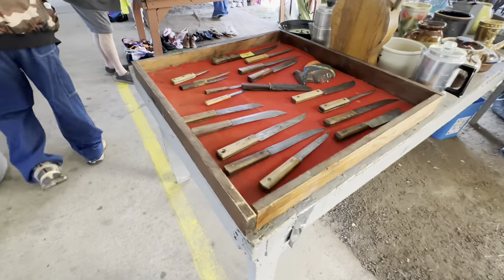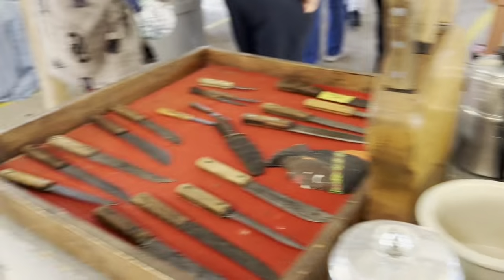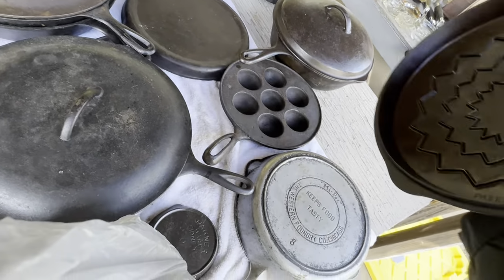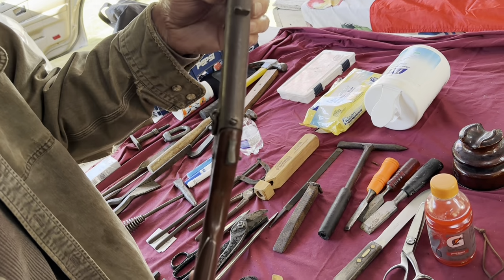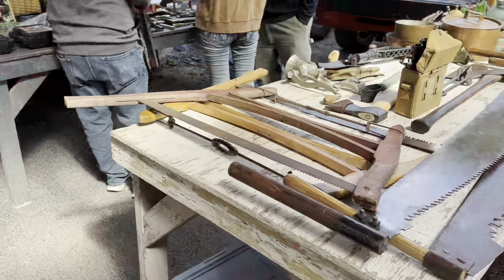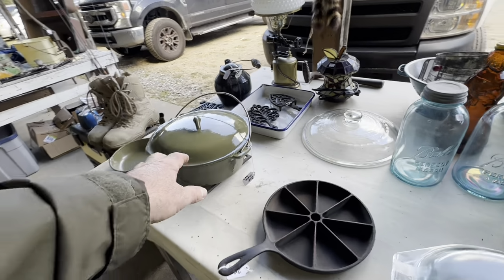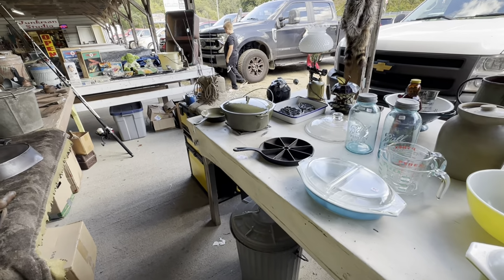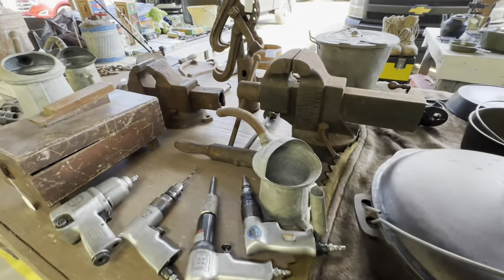Antiquing at Uncle Bills Flea Market Vlog for Treasures and Antiques / Treasure Hunt With Me Video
Shop at Uncle Bills Flea Market in the Smoky Mountains  with me for antiques primitives cast iron cookware axes  and vintage items to flip resell on eBay for a profit

I love shopping treasure hunting  at thrift shops yard sales goodwill antique malls flea markets for bottles vintage primitive items to sell on eBay and  make a living on line from home., this is my shopping vlog video,

My ebay store

Ebay goodwill thrifting side gig, no experience side hustle, yard sale treasure hunting garage sale, how to work from home in 2023 entrepreneur PART time reseller pickers yard sale estate sales estate sale ride along thrift with me auctions ebay reselling ebay haul vlog part time treasure hunting treasure hunt picking auctions auction picker garage sale yard sale local auction resell video ebay video make money at auctions make money from home make money online picking picking garage sales reselling garage sale profits treasure hunting buy and sell reseller community reselling community garage sale video jackpot flea market flip flea market find buying and selling antiques vintage and old stuff how to sell antiques online antique flea market